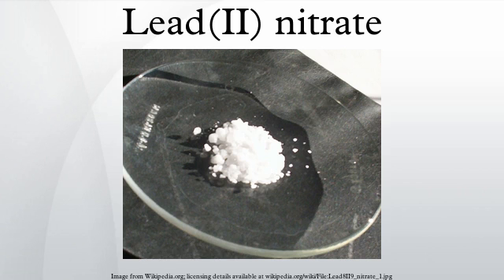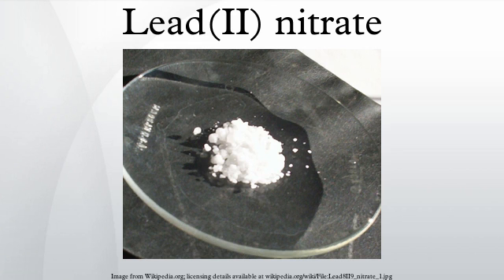Lead(II) nitrate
Lead(II) nitrate is an inorganic compound with the chemical formula Pb(NO3)2. It commonly occurs as a colourless crystal or white powder and, unlike most other lead(II) salts, is soluble in water.
Known since the Middle Ages by the name plumb dulcis, the production of lead(II) nitrate from either metallic lead or lead oxide in nitric acid was small-scale, for direct use in making other lead compounds. In the 19th century lead(II) nitrate began to be produced commercially in Europe and the United States. Historically, the main use was as a raw material in the production of pigments for lead paints, but such paints have been superseded by less toxic paints based on titanium dioxide. Other industrial uses included heat stabilization in nylon and polyesters, and in coatings of photothermographic paper. Since around the year 2000, lead(II) nitrate has begun to be used in gold cyanidation.